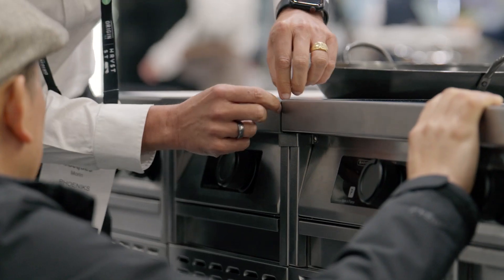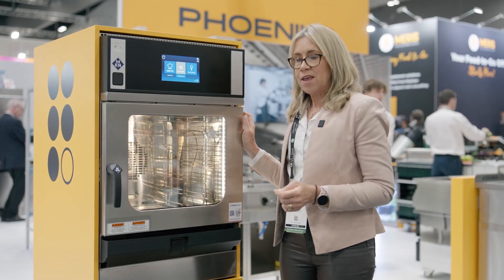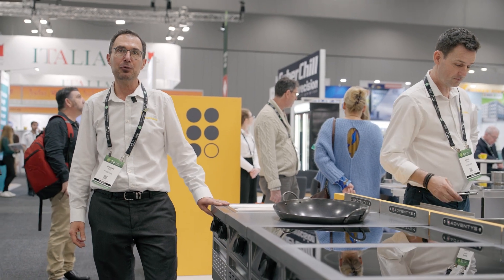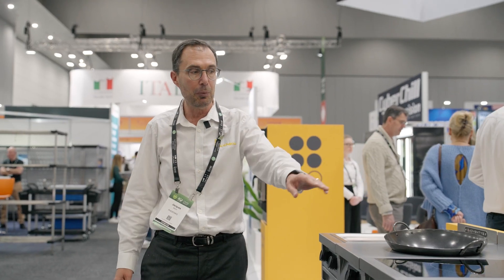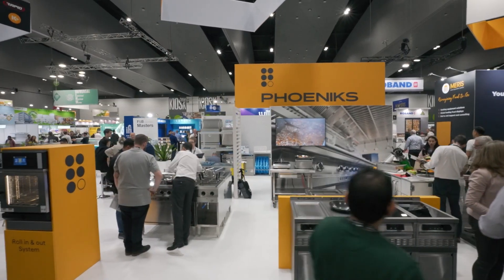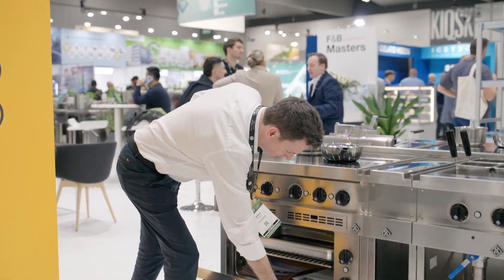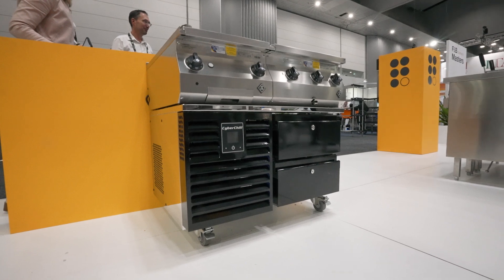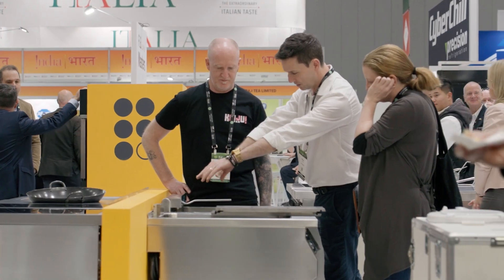Phoeniks Fine Food Show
Here are some highlights from the Fine Foods Festival, where Phoeniks proudly showcased some of our best products from leading suppliers – MKN, Adventys, BRUNNER, and Tournus.

Thank you to everyone who visited our stall! We look forward to welcoming you again at Fine Food next year